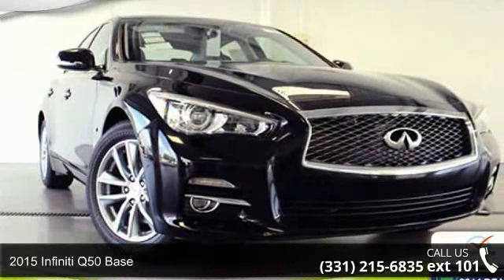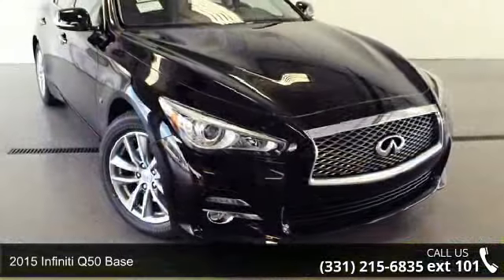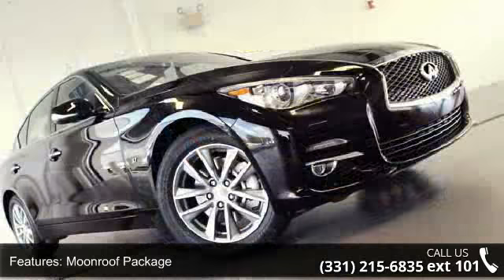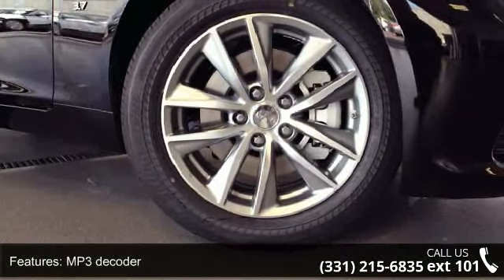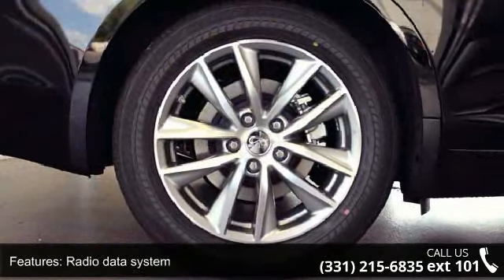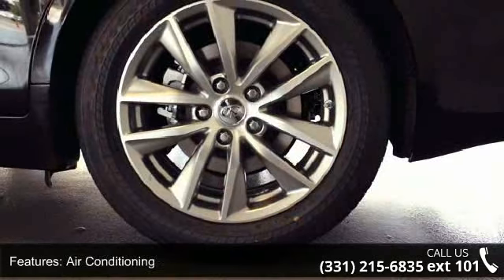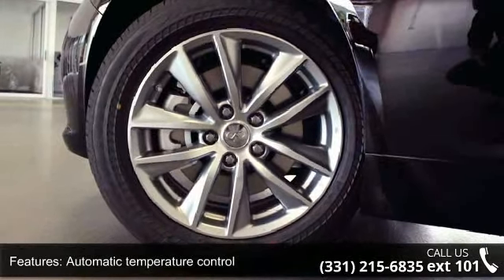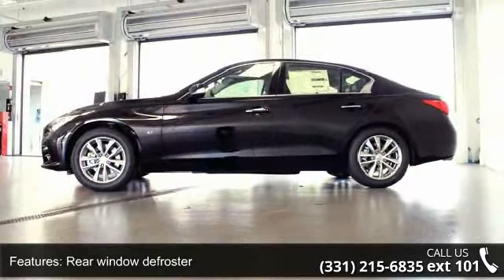2015 Infiniti Q50 Base - Infiniti of Naperville - Napervi...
For Sale in Naperville, Il 60540

And ** ALL-WHEEL DRIVE ** BLUETOOTH - REAR BACKUP CAMERA - POWER MOONROOF - STANDARD FACTORY EQUIPMENT. How alluring is this good-looking 2015 Infiniti Q50? Climb into this outstanding Infiniti Q50, knowing that it will always get you where you need to go, on time, every time. Infiniti of Naperville has been voted the #1 Infiniti Dealer in the USA by DealerRater.com for Online customer reviews.